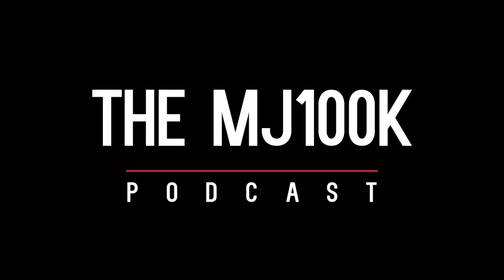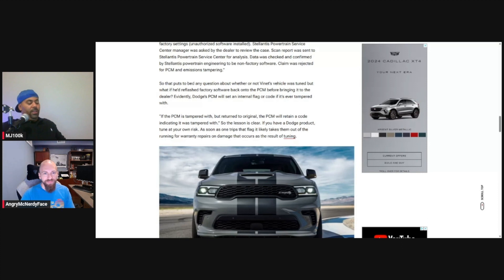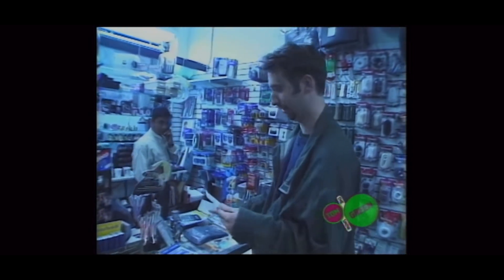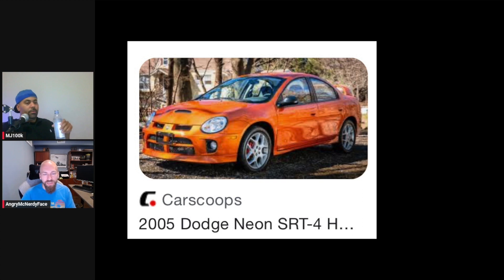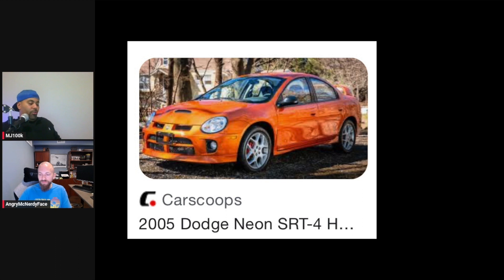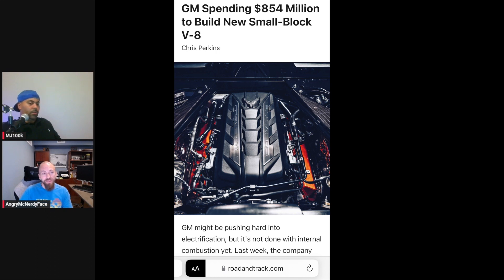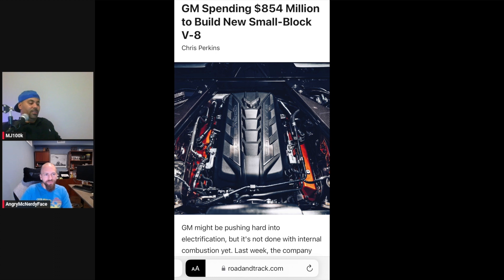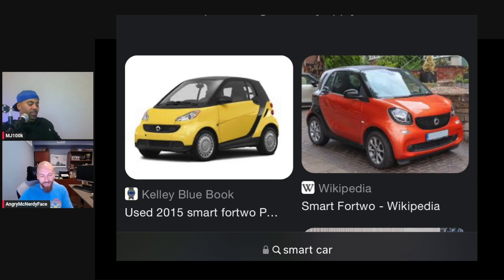How can Dodge deny warranty for a PCM reflash? with a Computer Engineer Podcast Episode 1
In this video a Computer Engineer explains that Dodge will be able to tell if you refresh your PCM; even if you try and change the calibration back to the original. We also discuss what engine might come next after the Hemi is discontinued.